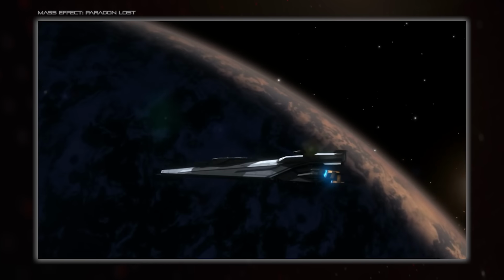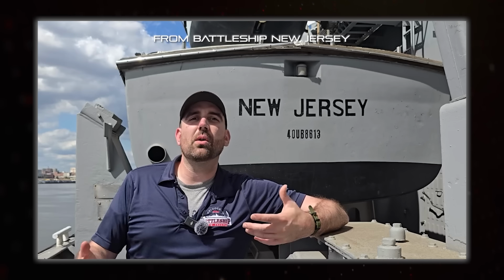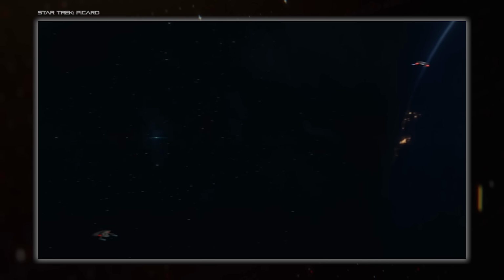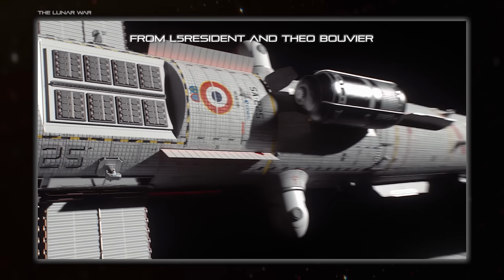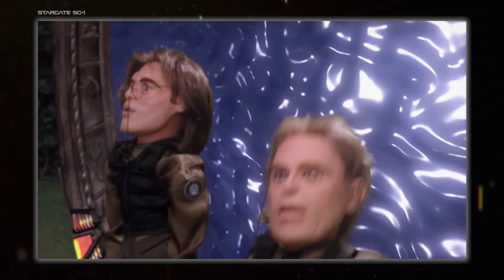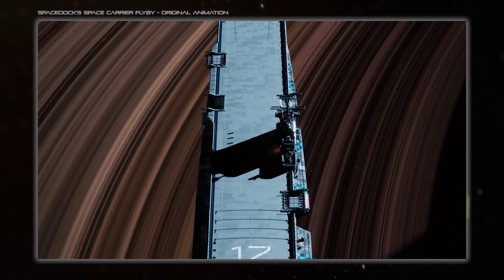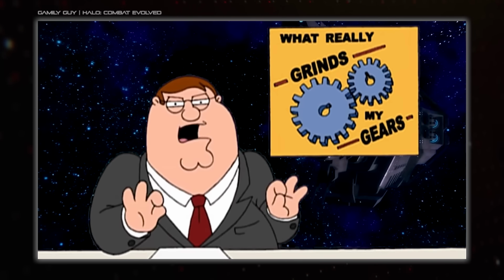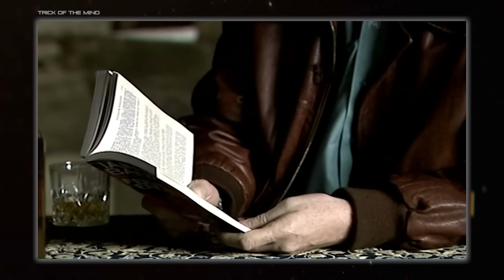Naming Your Sci-Fi Ships With STYLE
Spacedock dives into naming conventions and poetic styles of naming for ships in science fiction.